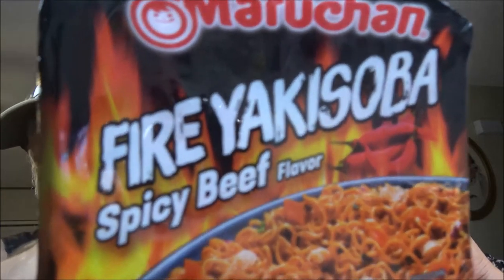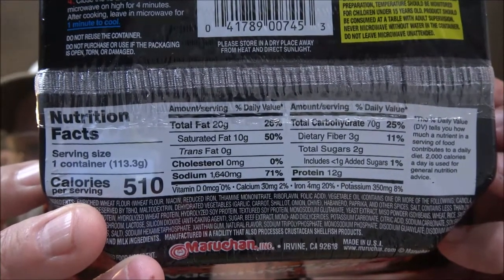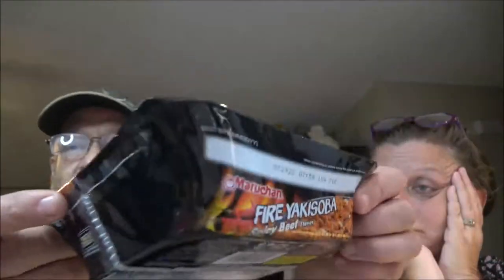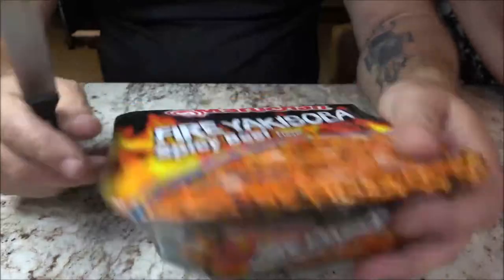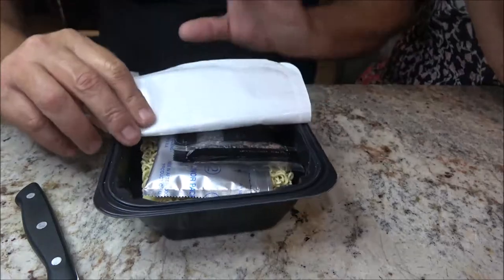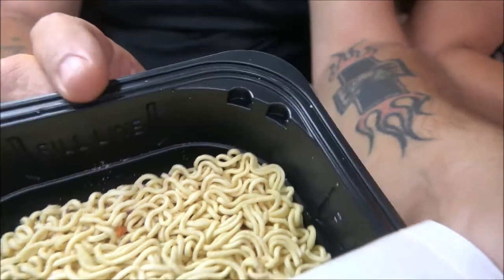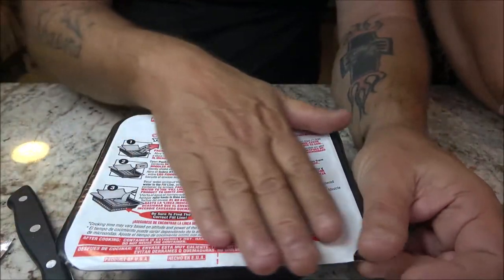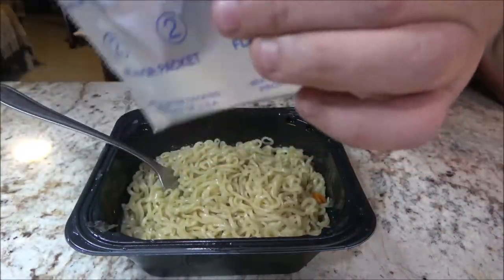Fire Yakisoba, Spicy Beef Flavor By Maruchan Product Review In 4K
These noodles are something else. Let's see if we like them.